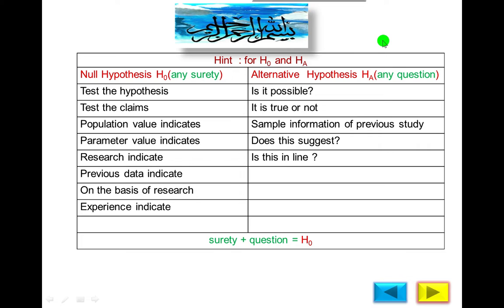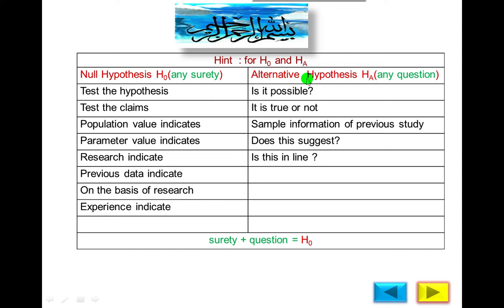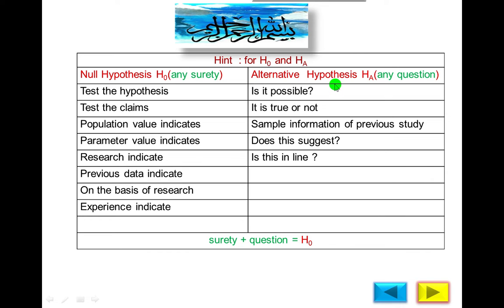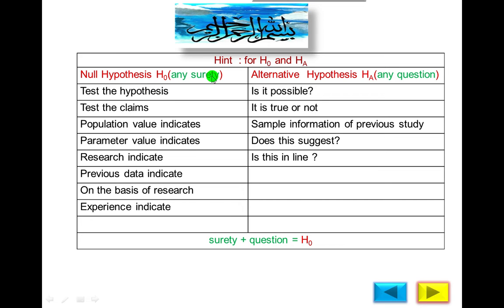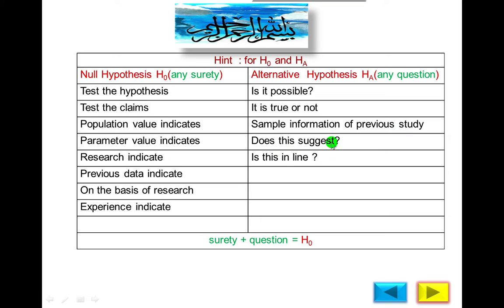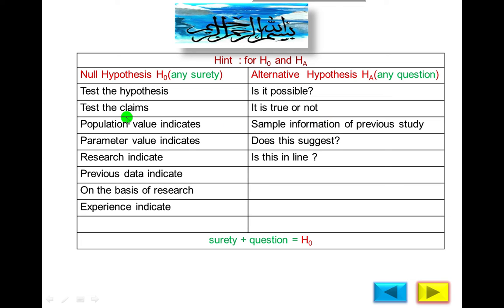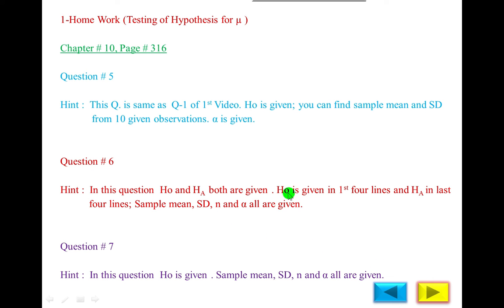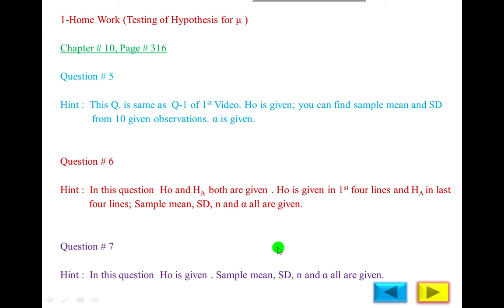PHARMA STATISTICS/LECTURE 20 /UOK/PROF AFAQ AHMAD